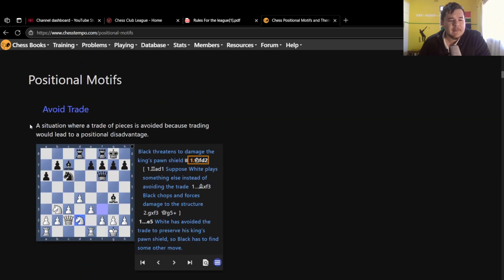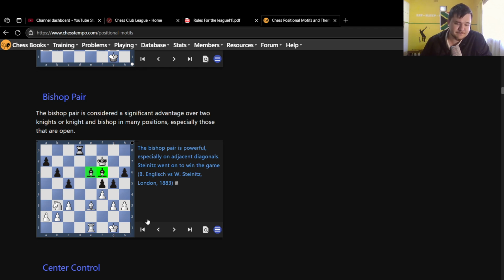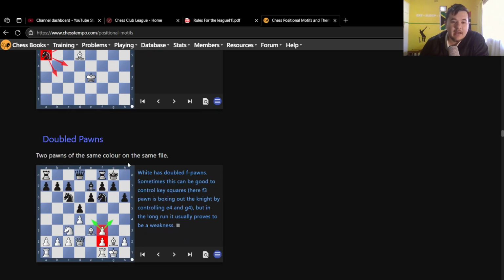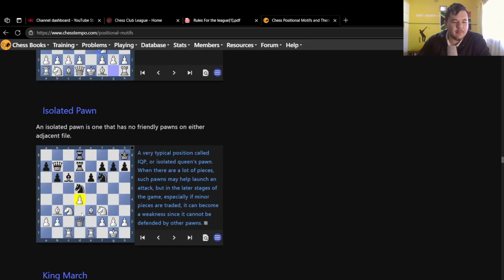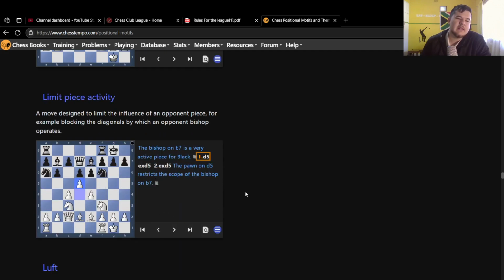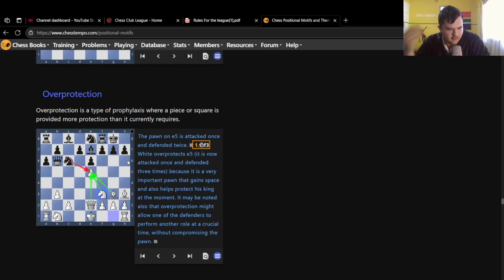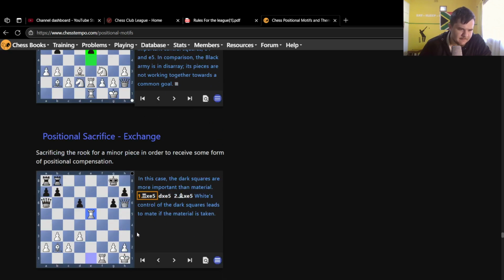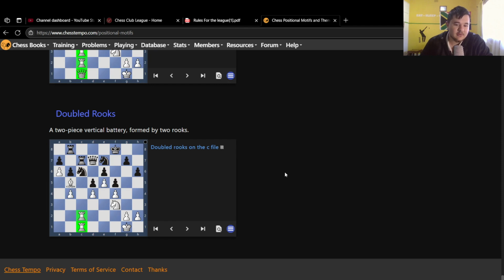Mastering Positional Chess: Key Motifs and Themes Explained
Tactics win battles—but positional understanding wins wars. In this video, we break down the most important positional motifs and strategic themes every chess player should know. From outposts and weak squares to pawn structure and space advantage, you'll learn how to make strong, quiet moves that slowly strangle your opponent's position.

Whether you're an improving beginner or an intermediate player looking to refine your strategic vision, this guide will help you think like a master.

👋 About Me:
I create content around chess, streamer events, internet tournaments, etc., with a mix of gameplay, humour, commentary, highlights, and tutorials. My goal is to make CHESS fun and accessible to everyone. New videos every EVERYDAY!